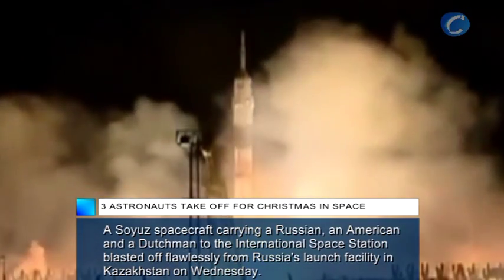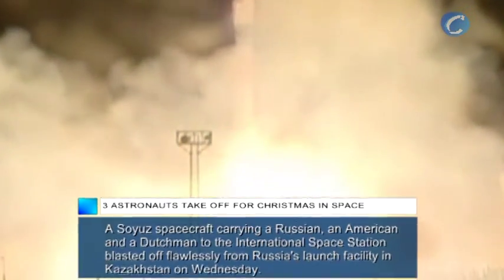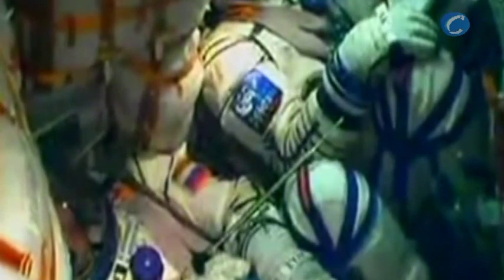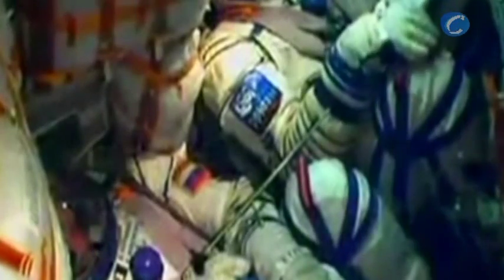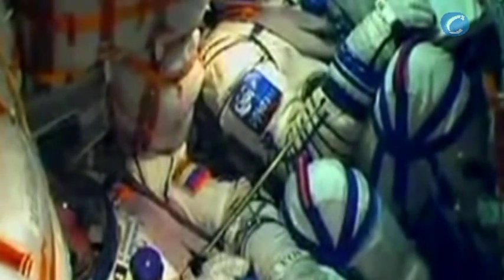3 astronauts take off for Christmas in space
December 21, 2011 - (CERES TV News Center) ---

A Soyuz spacecraft carrying a Russian, an American and a Dutchman to the International Space Station blasted off flawlessly from Russia's launch facility in Kazakhstan on Wednesday.